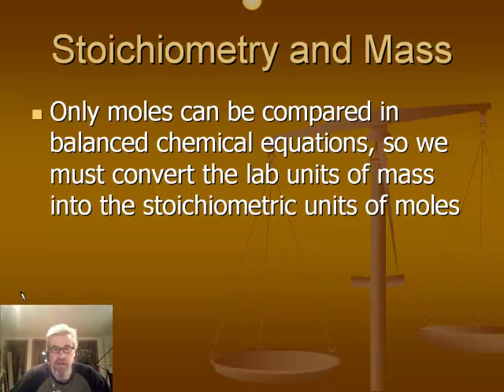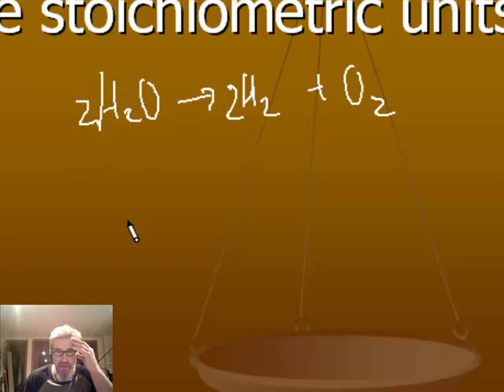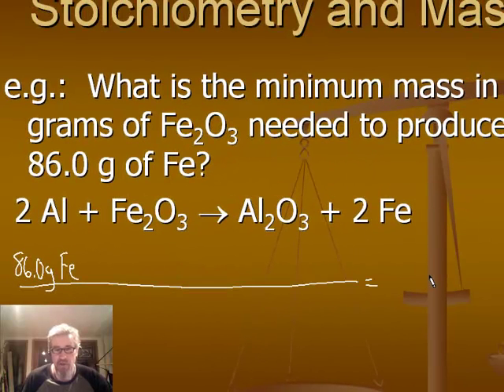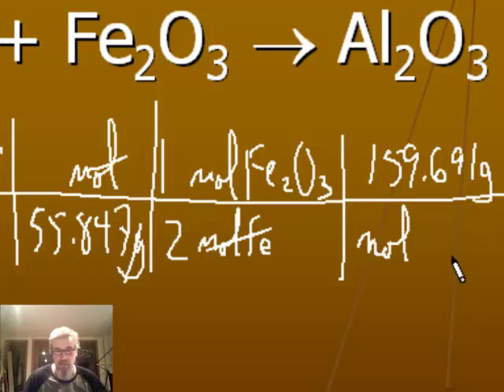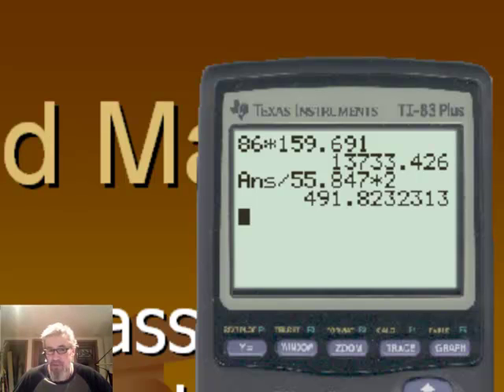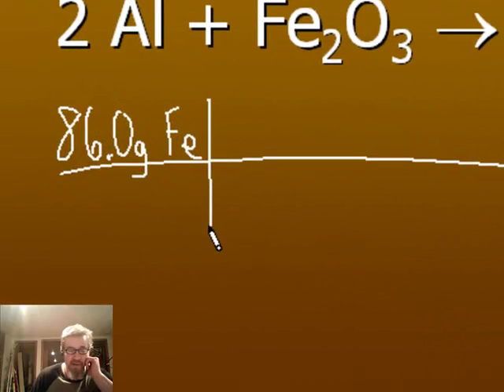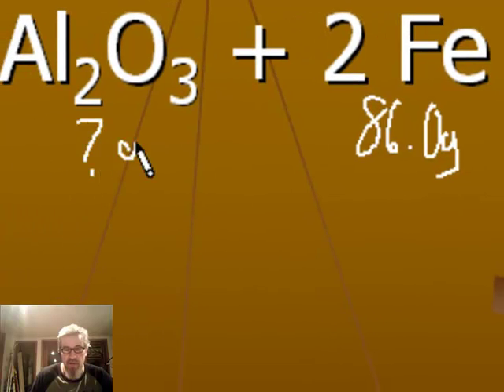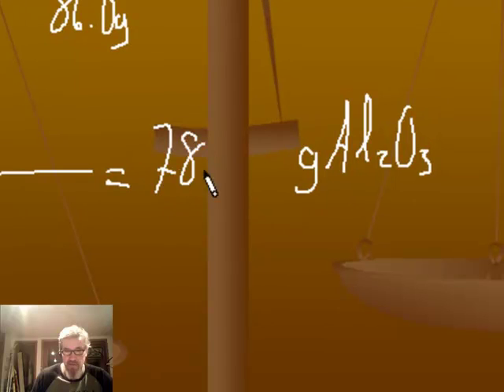Unit 4B_2a.mp4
Unit 4B notes, Part 2a